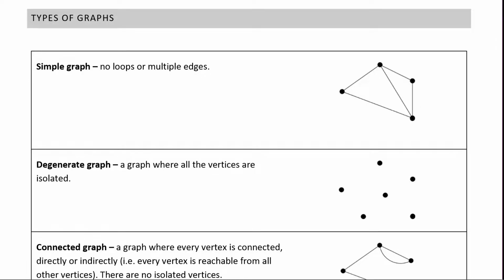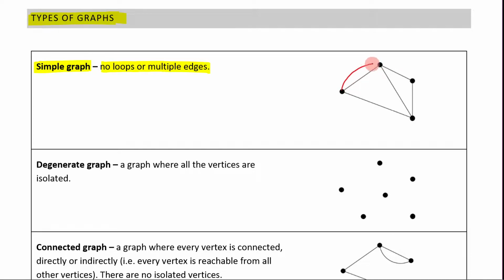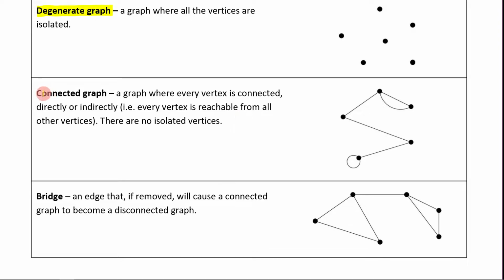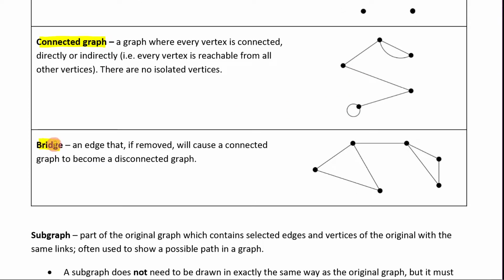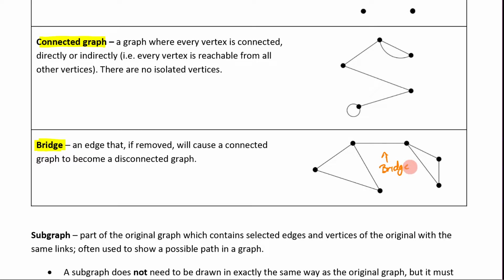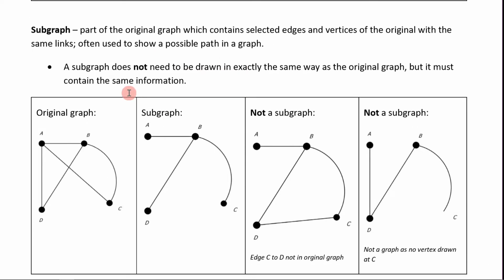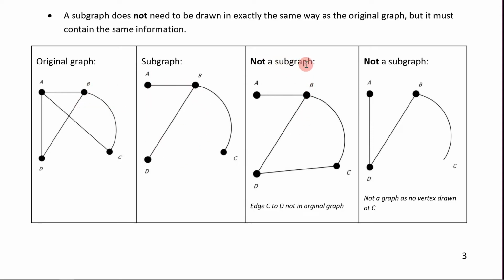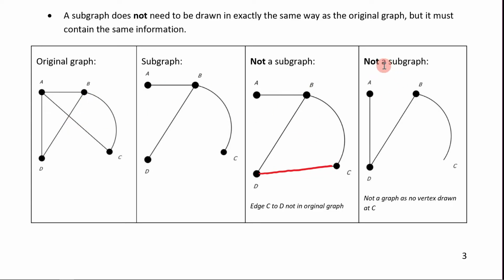Part 2 Types of Graphs